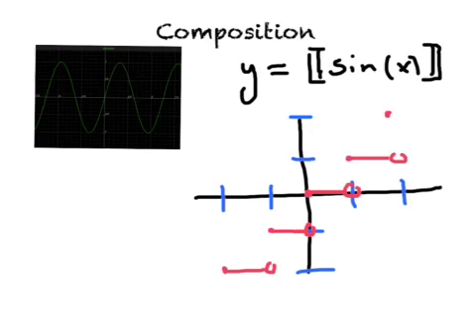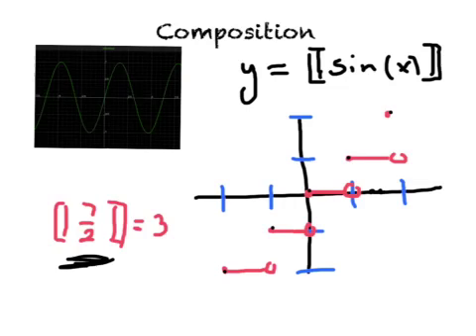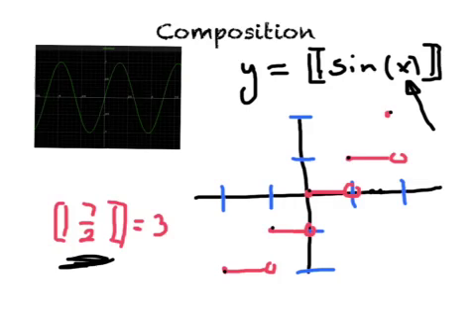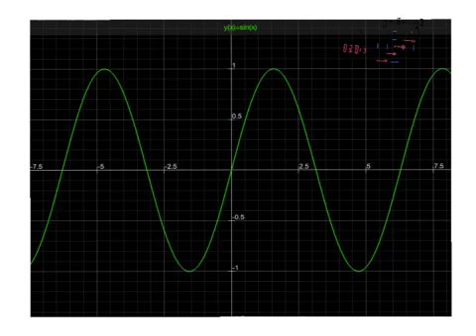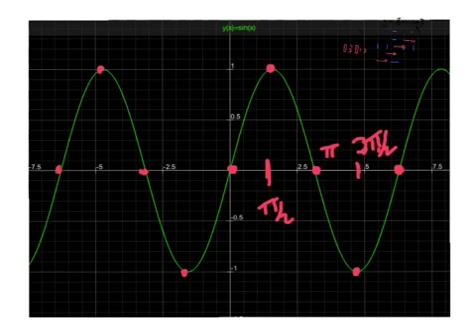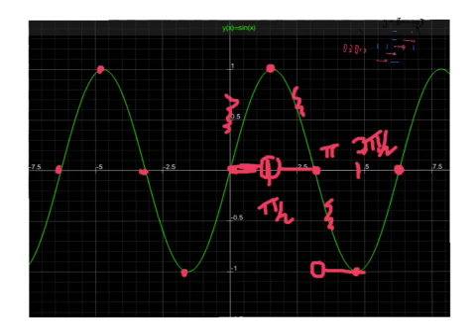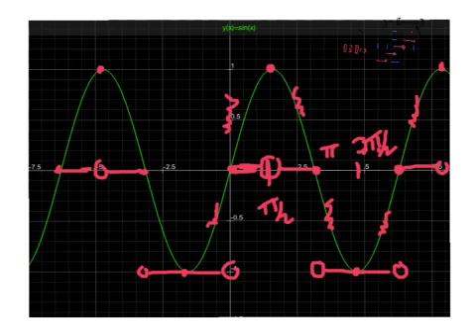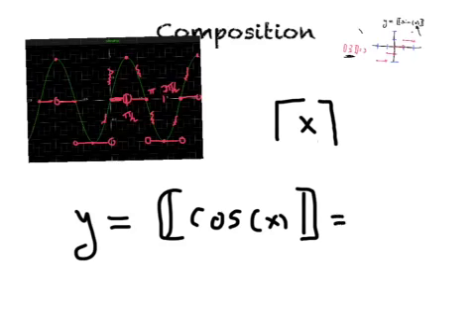Composition Graphing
Tutorial on Graphing the Composition of two Functions: Composition is the Turducken of functions.